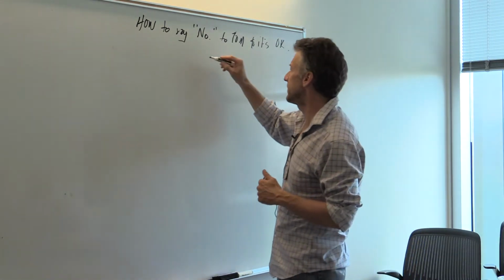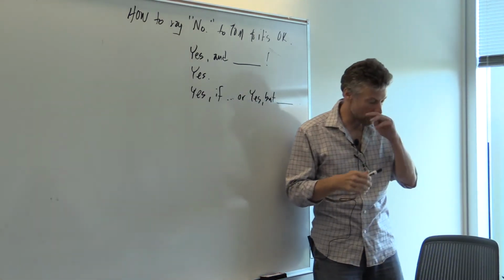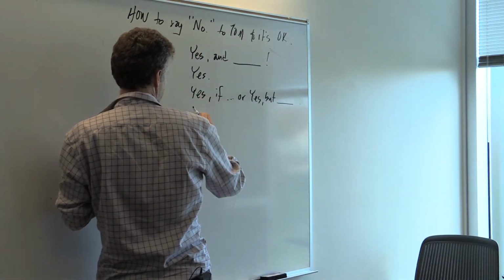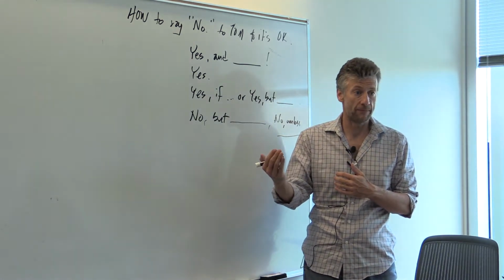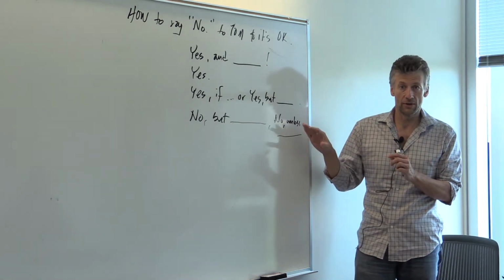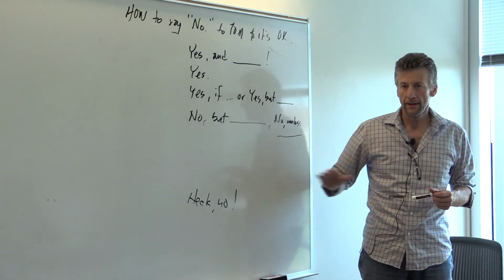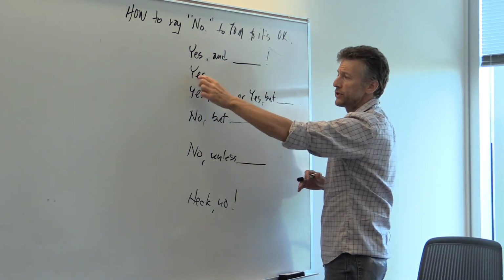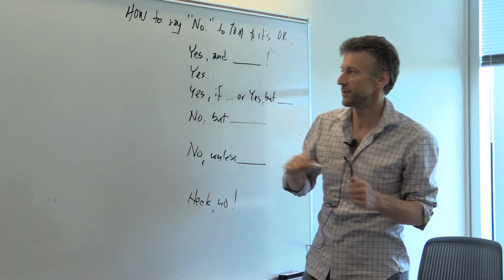Seven different ways to say "No" and five and a half of them are "Yes."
“The difference between successful people and really successful people is that really successful people say no to almost everything.” -- Warren Buffett.

Although saying "No," is essential to our success, we rarely get trained in how to do it.  This video goes over 7 different ways to respond to a request, but 5 (and an half) of them are "Yes!"  It teaches you how to say "No, but" when you want to negotiate, and how to say "No thank you." and mean it.